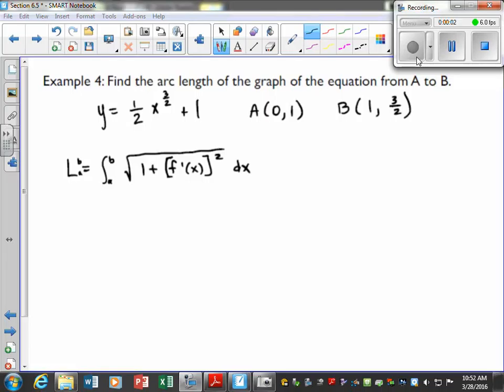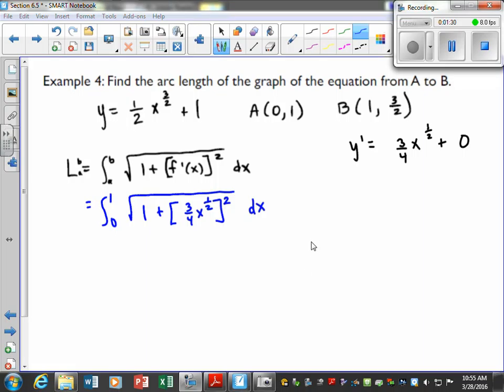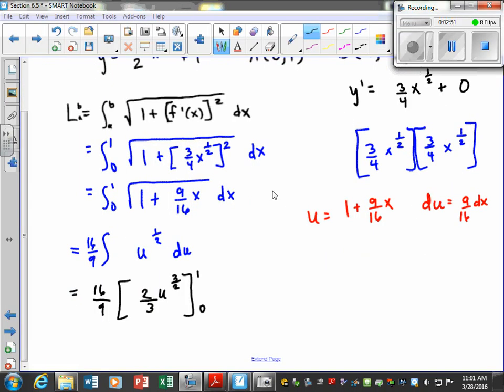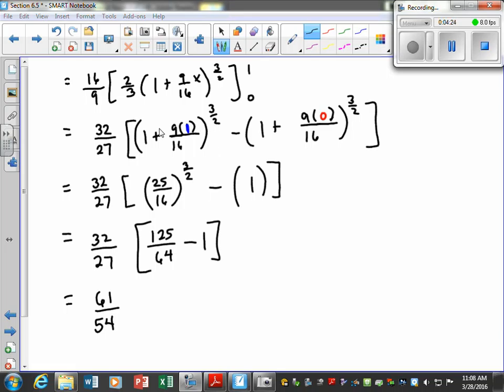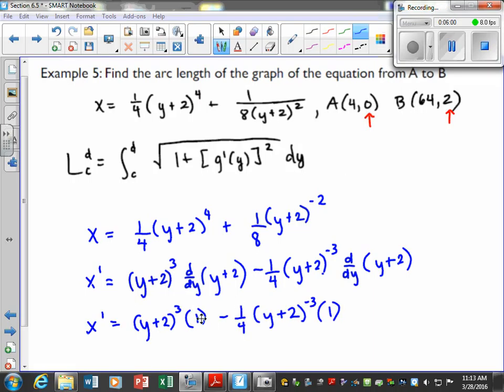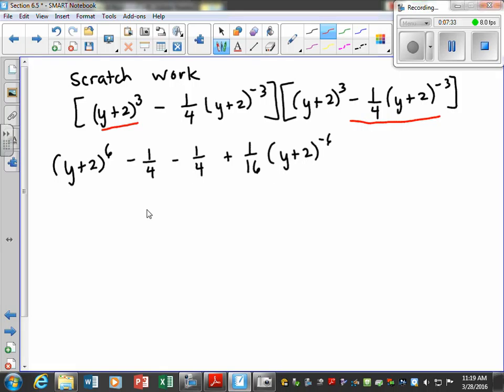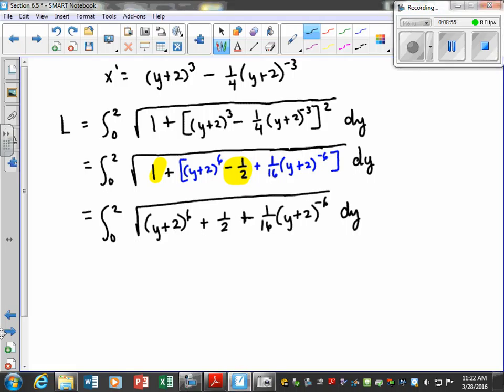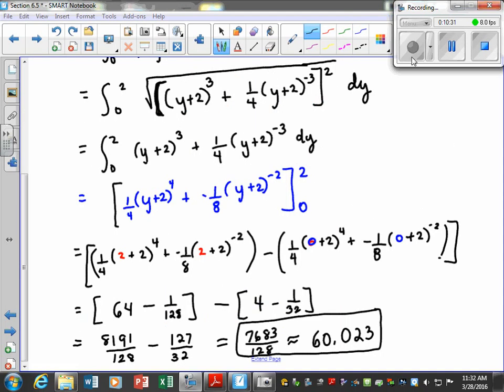Arc Length & Surface of Revolution Part 2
Section 7.4 Arc Length and Surface of Revolution(6.5)